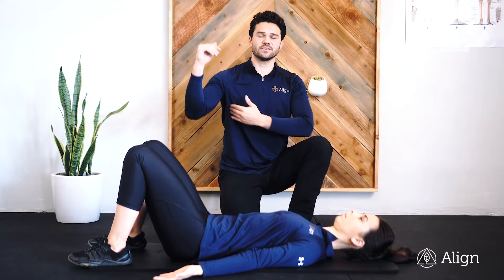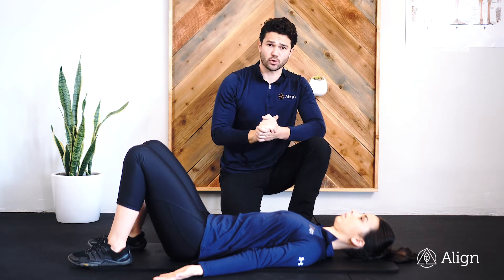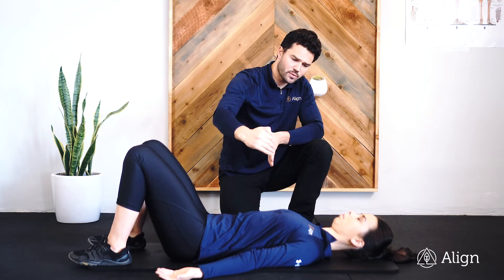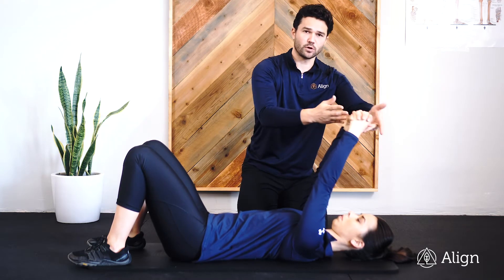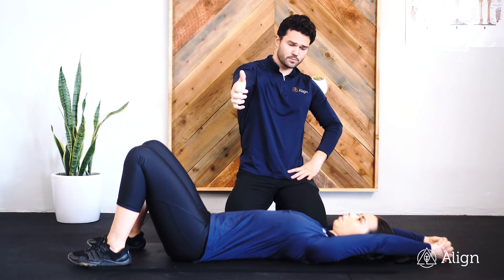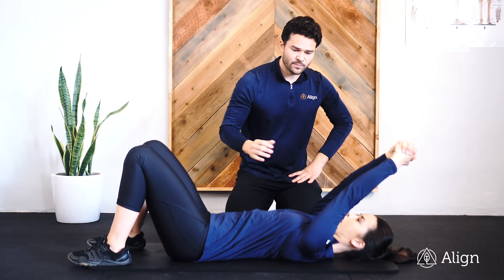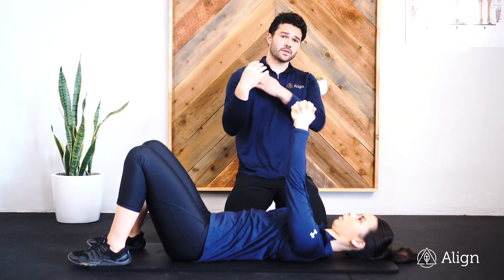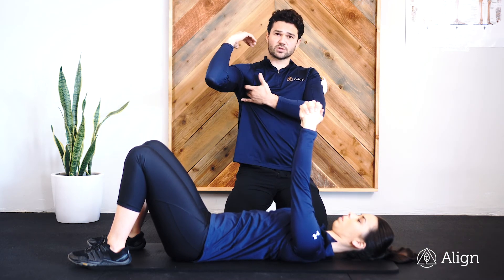Lying Pullovers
This is an activation exercise for the mid-back and serratus anterior muscles.